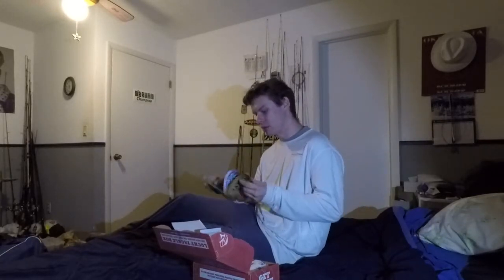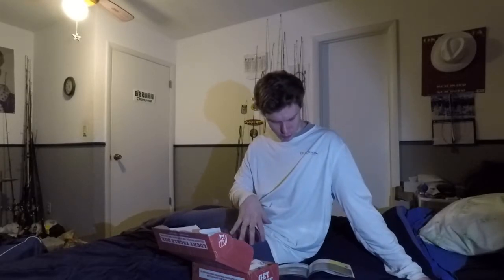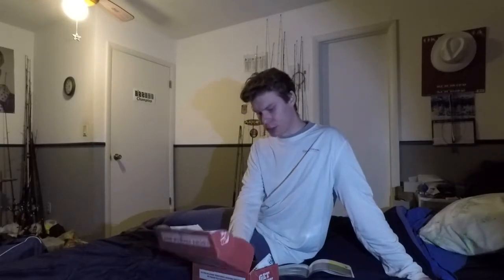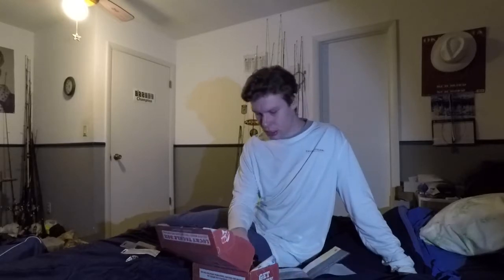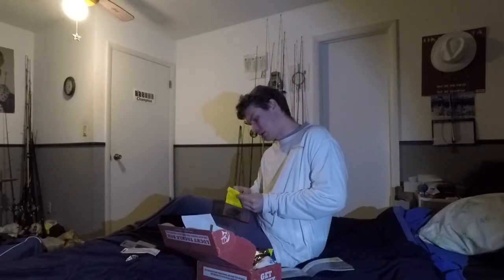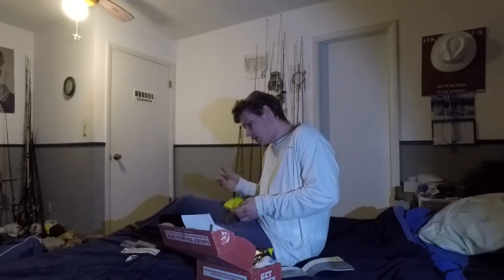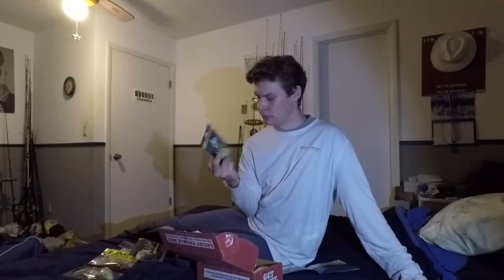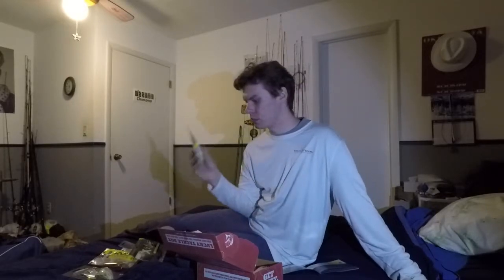LTB Unboxing Feb 2018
Back with another unboxing video! Hope you guys enjoy it!